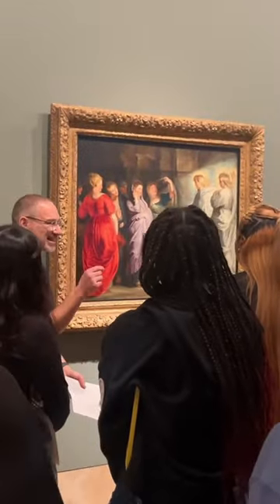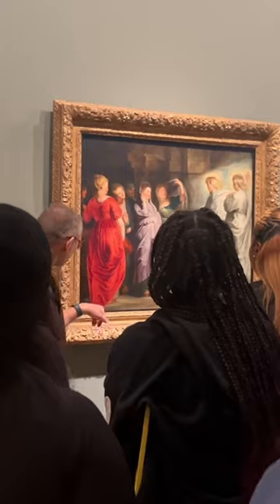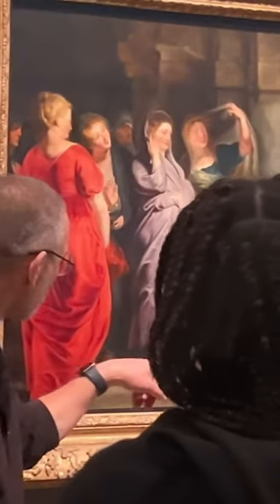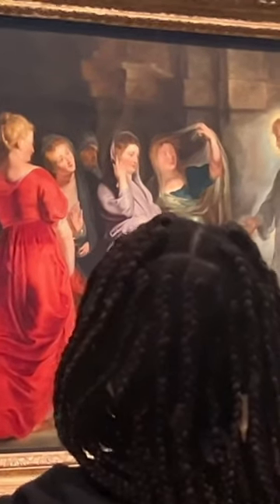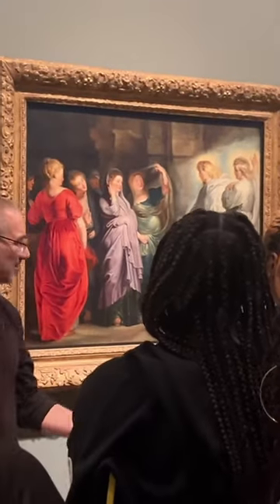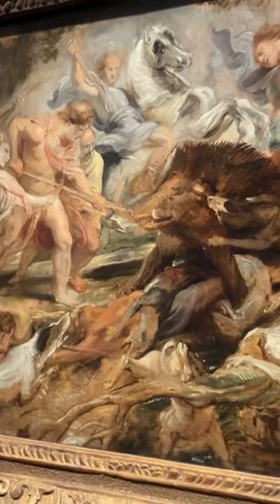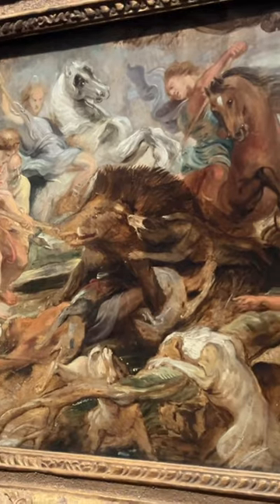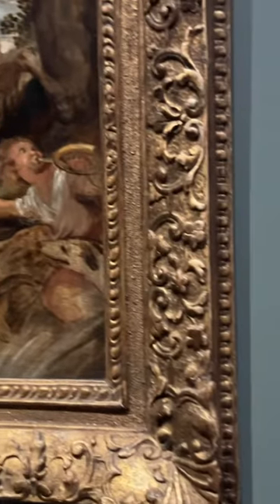14th-19th Century Evolution of Painting (and Art Instructions/Lesson)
The Evolution of Painting from 14th Century to the 19th century and beyond with lectures from amazing Art Instructor !